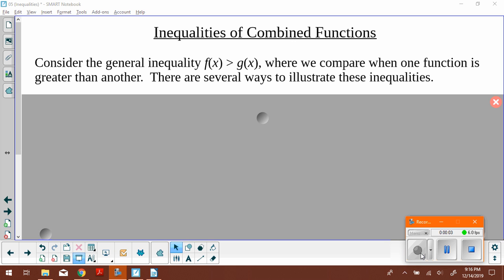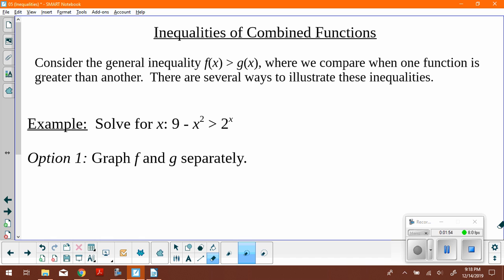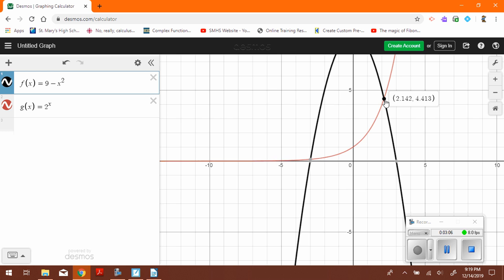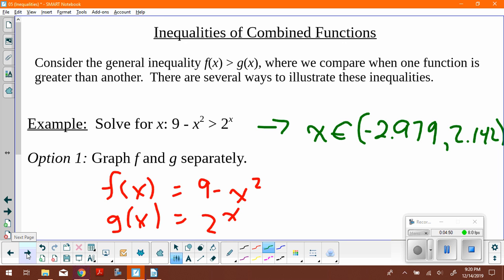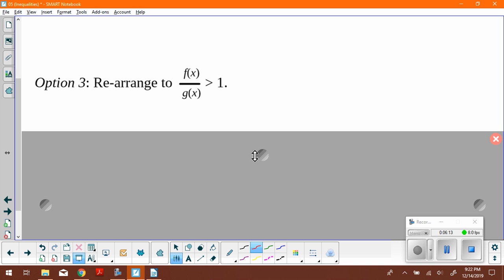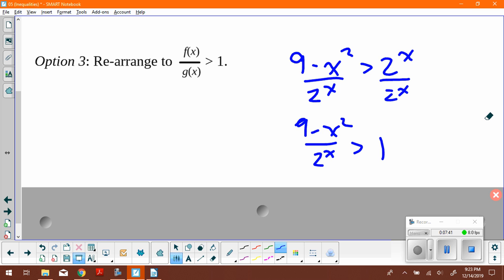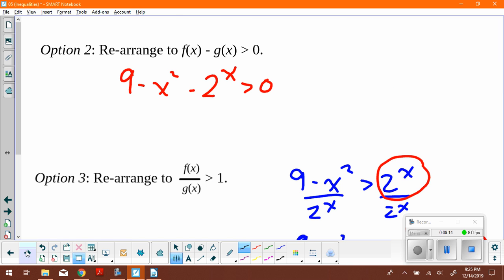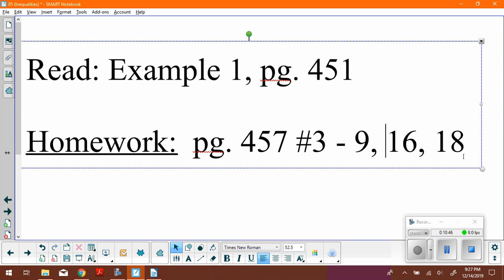05 Inequalities MHF 4U Dec 18